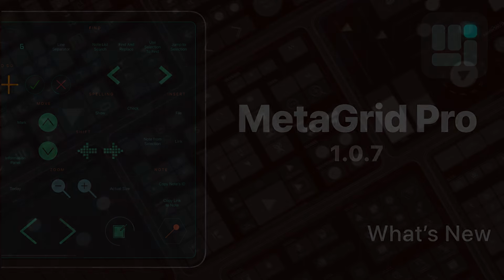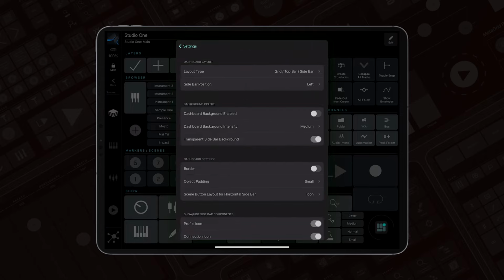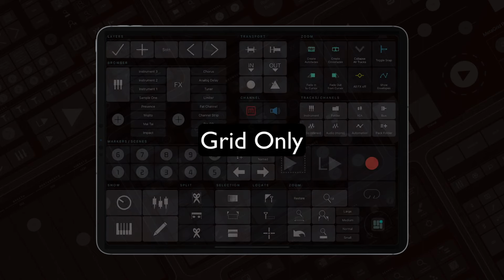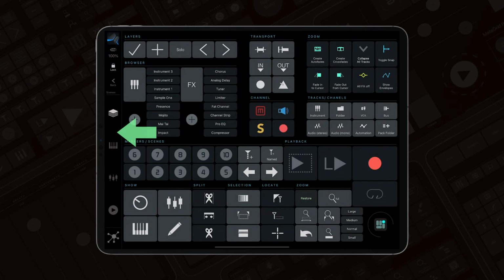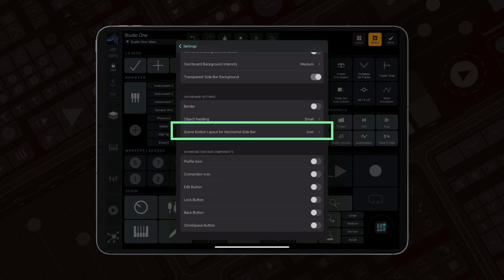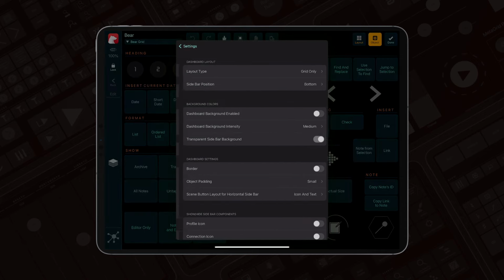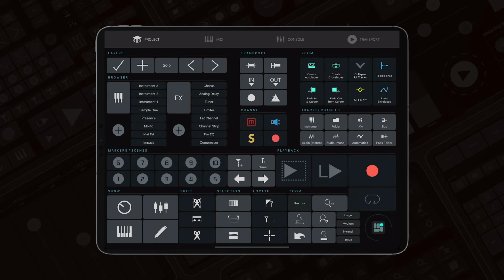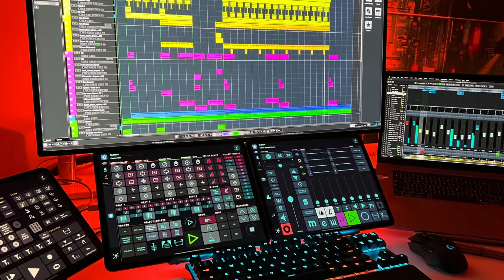MetaGrid Pro 1.1.0 - What's New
In this video Przemek Mieszkowski - the designer and developer of MetaGrid Pro - talks about the new features and improvements in MetaGrid Pro 1.1.0.

MetaGrid Pro 1.1.0 brings several UI-related features and enhancements like:
- customisable dashboard layout
- customisable side bar position and content
- grid/sidebar backgrounds

What is MetaGrid Pro?
MetaGrid Pro is a sleek and modern app for iPad that saves your time and makes the interaction with a Mac/PC more efficient and fun. MetaGrid Pro can control any application on a Mac/PC through USB/WiFi with single actions or powerful multi-step macros. It is context aware and reacts to changing the application in focus on your computer by displaying customisable grids with buttons and other objects. Buttons in Metagrid Pro are fully customisable - you can choose from various layouts, set colors from standard or user palettes, and add graphics from a vast library of icons or import custom images.
Metagrid Pro is deeply integrated with popular music production software giving you direct access to thousands DAW-related commands. Add to this MIDI support and you have an ideal tool for music production.
With the futuristic and easy to use user interface that blends well with any modern computer environment, Metagrid Pro is a natural extension of your computer keyboard and mouse enabling you to focus on the task at hand. You no longer need to remember keyboard shortcuts or do menu diving in your favourite applications - thanks to MetaGrid Pro the functions you need are always at your fingertips.